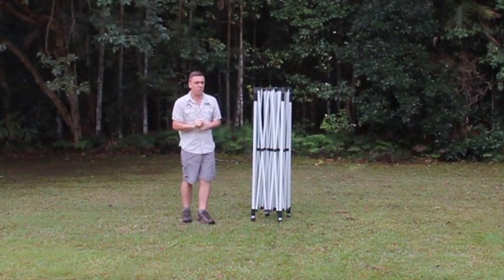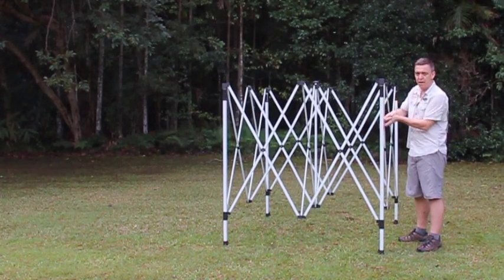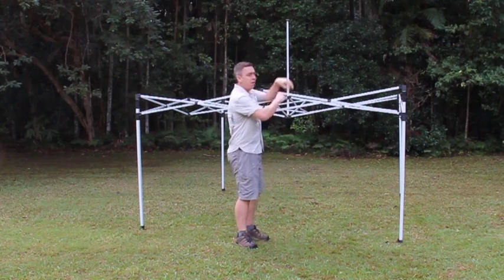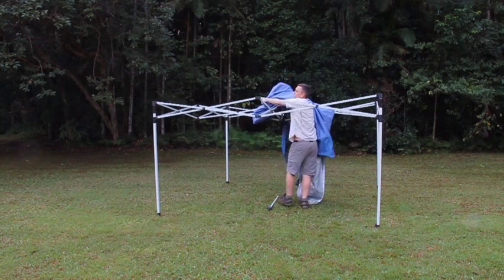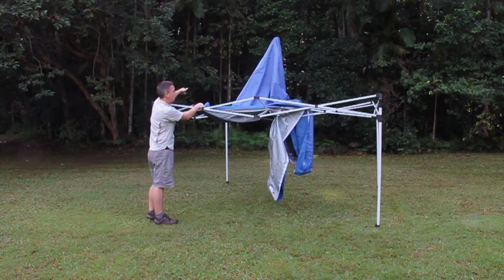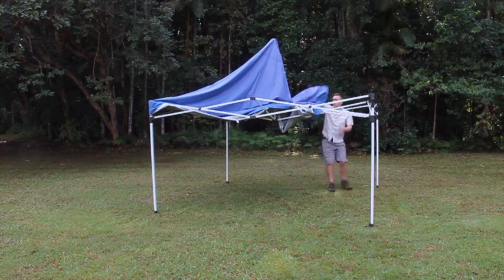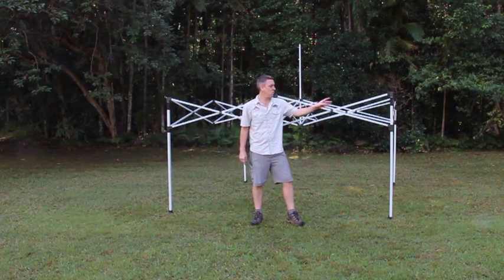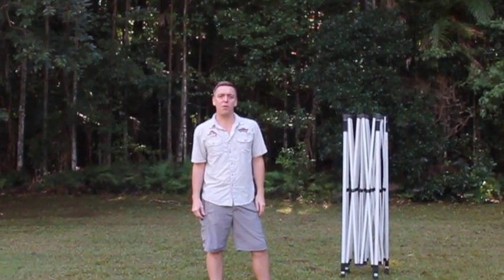How to put up a Gazebo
How to set up a gazebo the Camping Guru way - all by yourself!
Would you like to learn how to set up a Gazebo all by your self with little or no stress? After all, we would all rather spend more time relaxing & getting our “Back to nature fix!”

Here is a short demonstration by yours truly, with loads of handy hints that will ensure next time you set up a gazebo - it will be quick, simple, easy, more stress free & give you more time to wind down & reconnect with the bush!